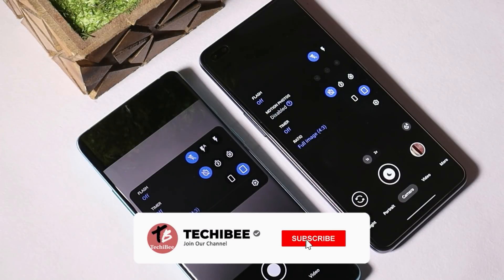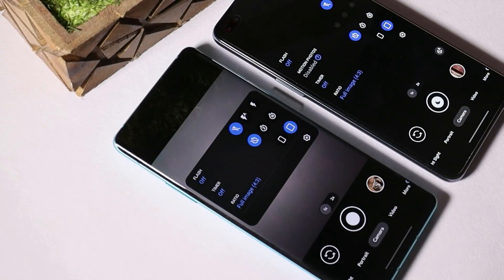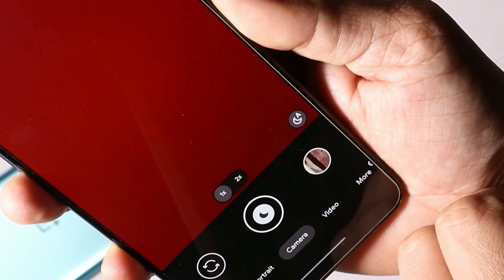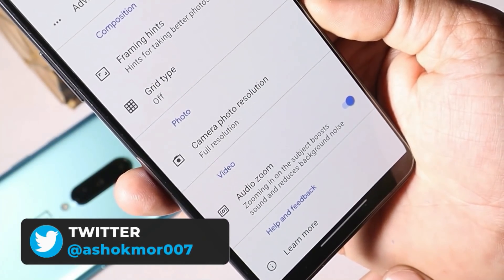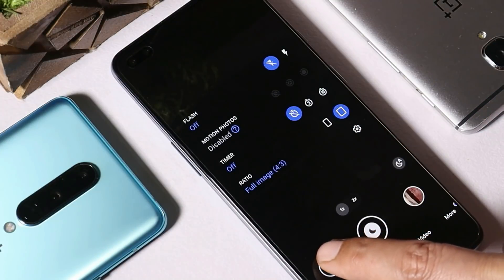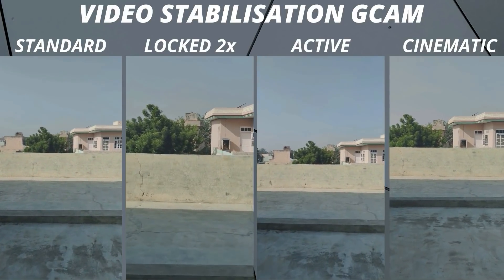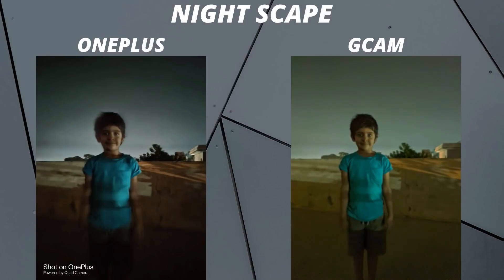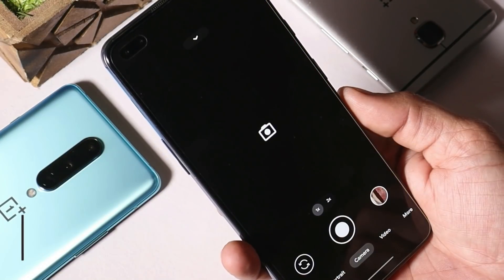Get Pixel 5's Google Camera 8.0 on Oneplus devices w/ new Cinematic feature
The Google Pixel 5 and Pixel 4a 5G were launched with a new version of the Google Camera app (v8.0) that featured a revamped UI and some exciting new features.

Oneplus NORD Snapdragon 765G vs Oneplus 6T Snapdragon 845 SPEED TEST | Should you upgrade to NORD??
Track : Find Your Way Beat
Artist : Nana Kwabena